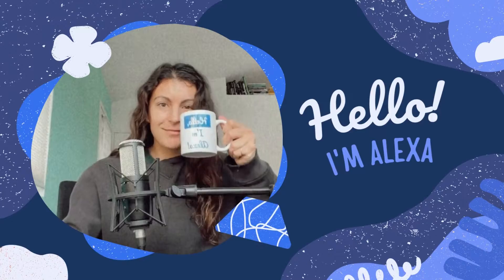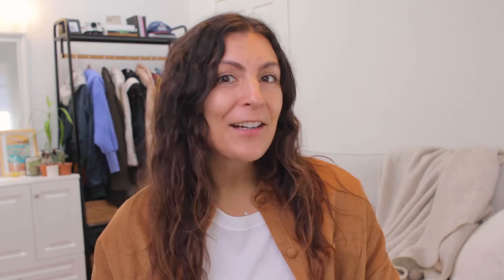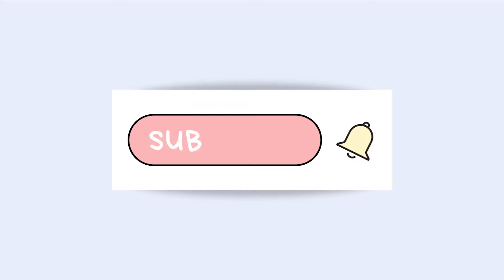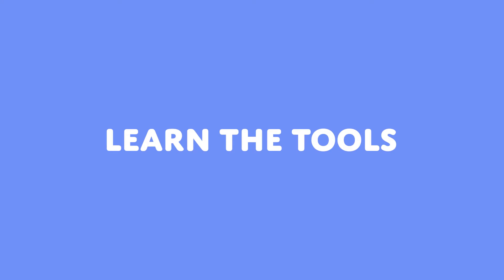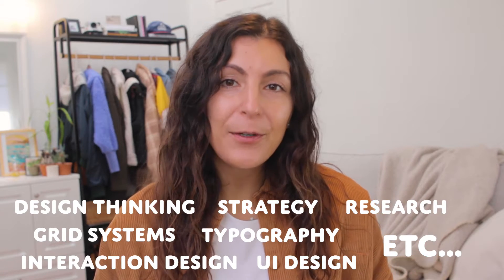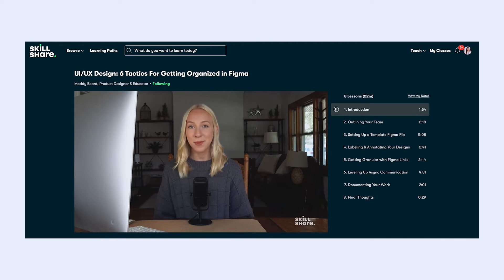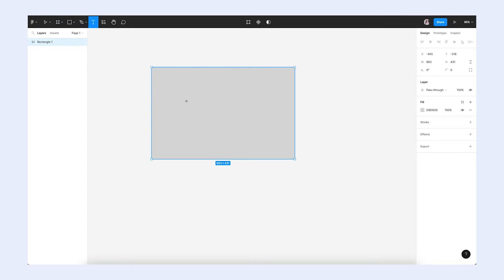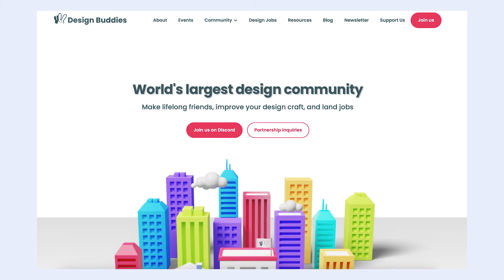Land a full time job in Product Design with *NO EXPERIENCE*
If you're interested in becoming a Product Designer but have no experience you need to start somewhere. In this video I'll share with you my top strategies on where to start to gain that valuable experience.

Links referenced in this video below.

1. UI/UX Design: Six Tactics For Getting Organized in Figma by Maddy Beard
2. UI/UX Design: 6 Tips for Streamlining Components in Figma by Maddy Beard

FREE RESOURCES | LEARN THE TOOLS

COLLEGE PROGRAMS - USA
for a list of the college programs to apply for which support a career in Product Design

BOOTCAMPS
$1,000 off of Springboard’s UI/UX Design Career Track

$1,000 off UX Design Career Track

xo,
–A

FAQ ✨

Name: Alexa
Where I’m from: Wisconsin → San Francisco → San Diego
About: I’m a designer! I live, breath, and value design. My background is in Graphic Design and digital Product Design and I’ve worked at a number of tech startups as a Product Designer as well as for larger industry leading tech companies such as Yelp and Zendesk. I’m currently a Senior Product Designer at Zendesk on the growth and monetization team.

Myers-briggs: ENFJ
Education: BFA, Graphic Design

SOCIALS ☀️

REMOTE DESIGN JOBS 👩‍💻

Looking for your next job? Check out my job board for a curated list of the best remote focused roles in Product Design, UX Research, Content Design, and Design Ops

MY GEAR 📷

Camera: Canon EOS 70D
Teleprompter: Parrot Teleprompter 2
Lights: GoDox and NiceFoto
Microphone: Rode VideoMic Pro+
Editing software: Adobe Premiere Pro

PARTNERSHIPS🔥

Designlab teaches in-demand UX/UI design skills in an async format with a focus on 1-on-1 mentorship and hands-on projects.

If you already have experience in visual design, apply to UX Academy Otherwise, try their foundational course.

That said, I only recommend products or services which I know, trust, and think are valuable for the community. The earnings support me and my work so I can continue to provide you with great content and resources.